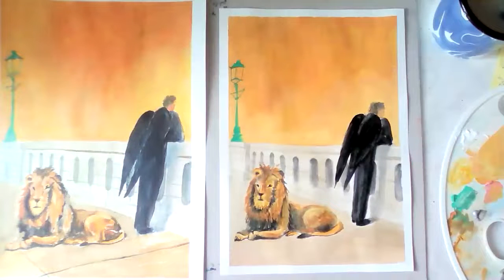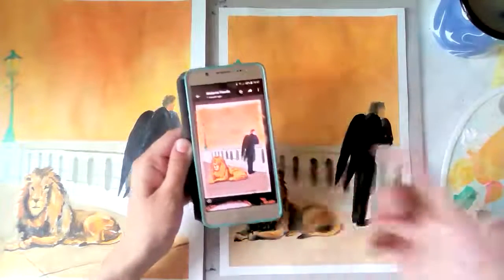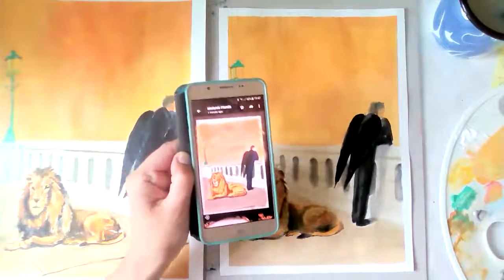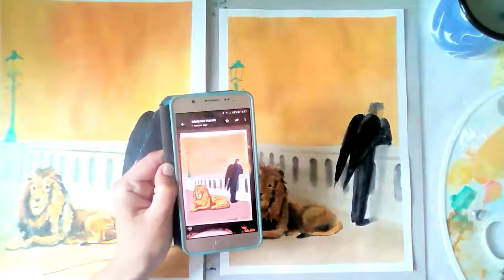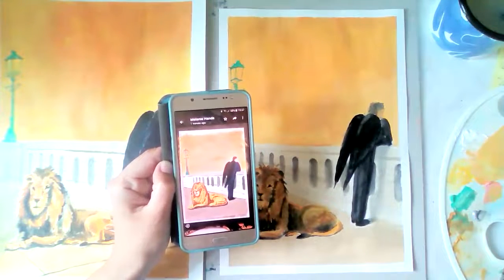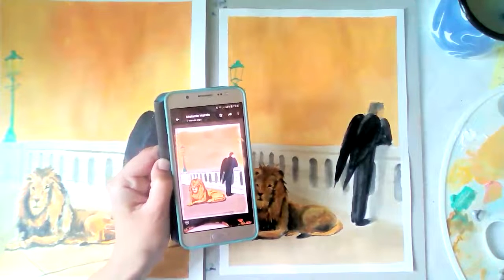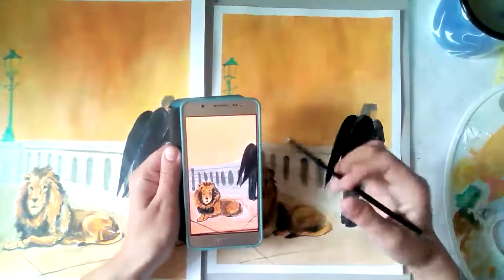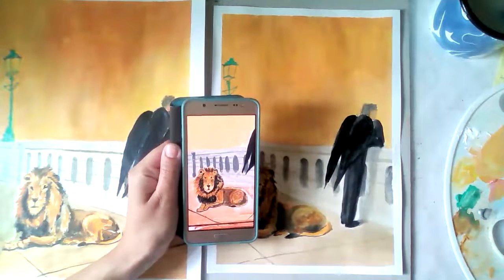'Homesickness' by Rene Magritte [lesson recording] paintng in acrylics - Surrealism (Belgium, 1940)